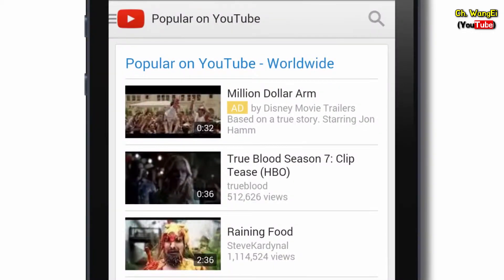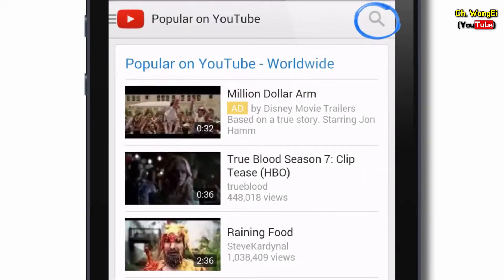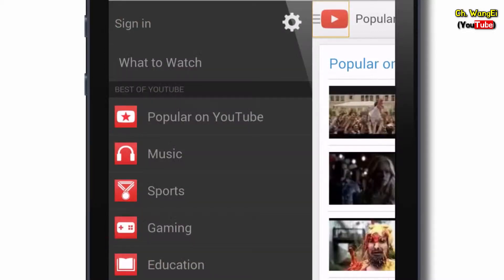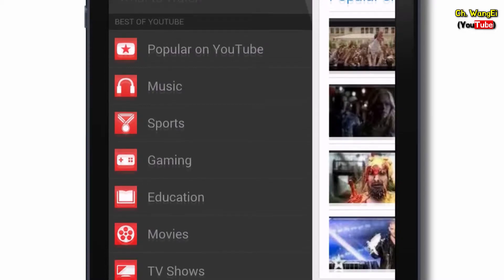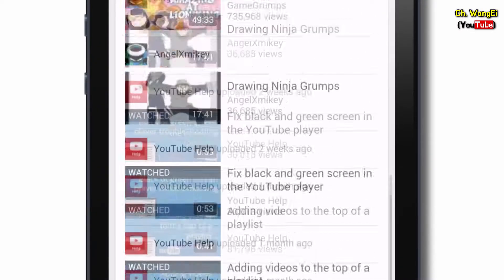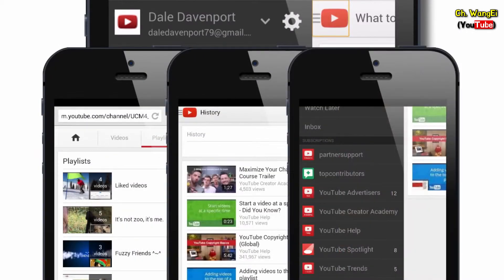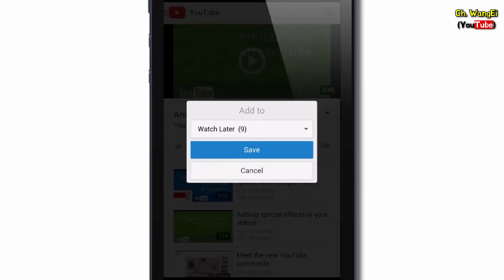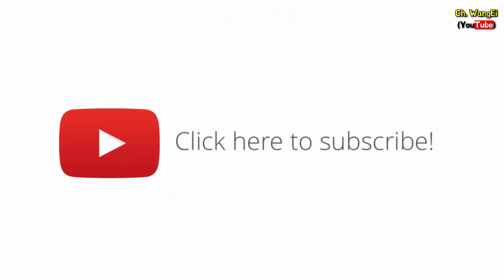[스마트기기] 모바일 웹 사용 방법 (유튜브 모바일 브라우저) [유튜브의 교육 자료 | 유튜브 팁 | 왕이의 유튜브로 돈 버는 방법]